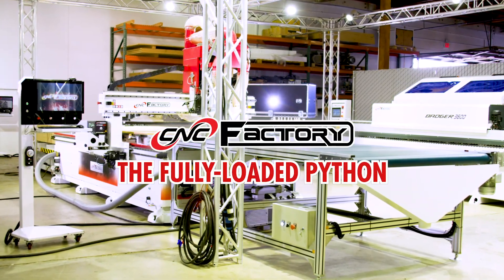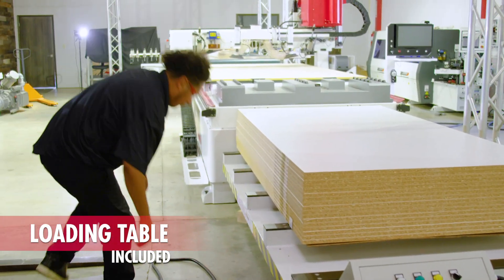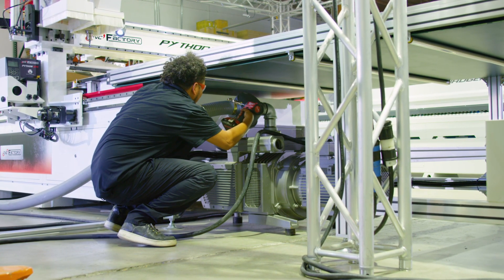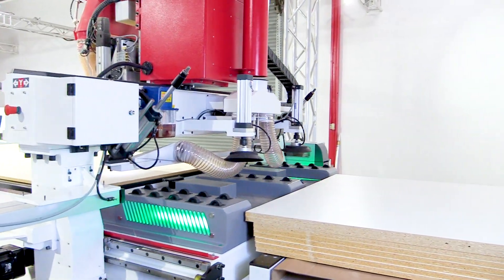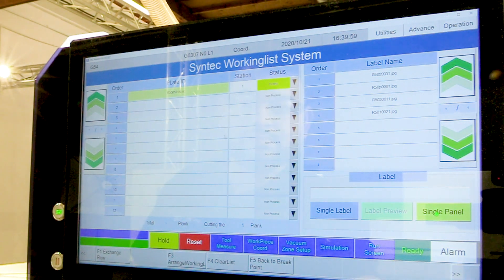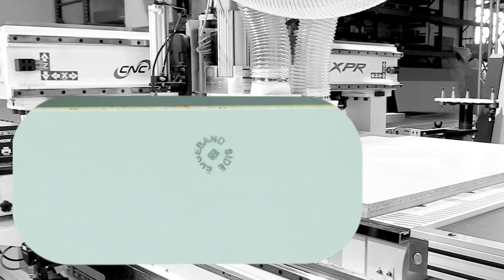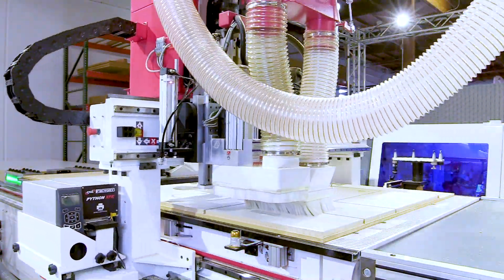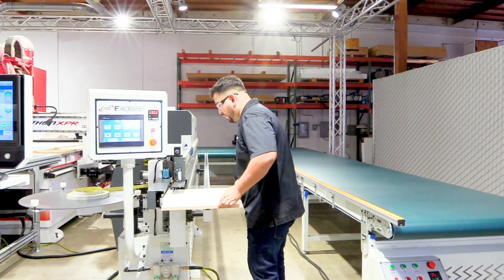CNC Factory Python XPR Router Demo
for more info.